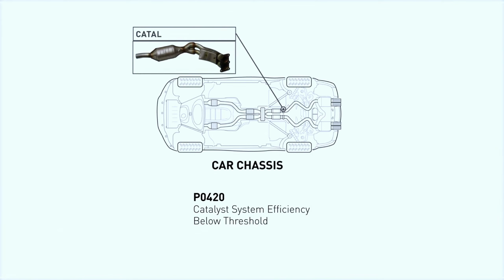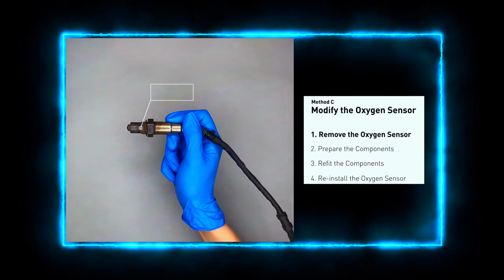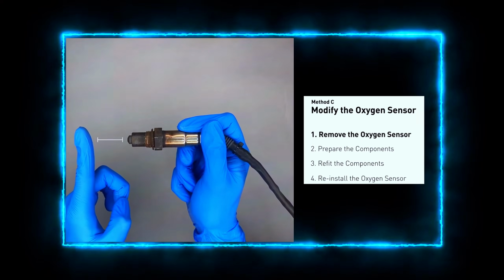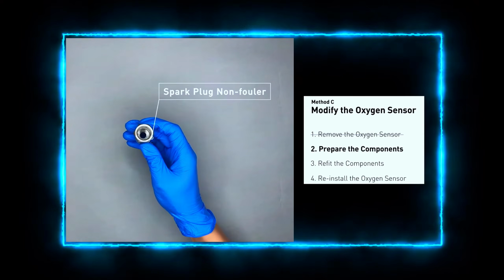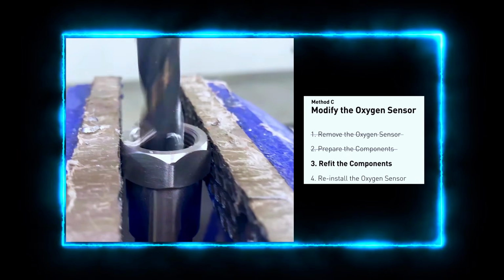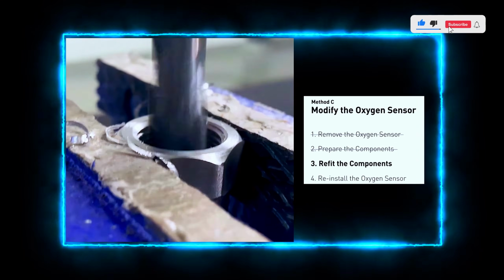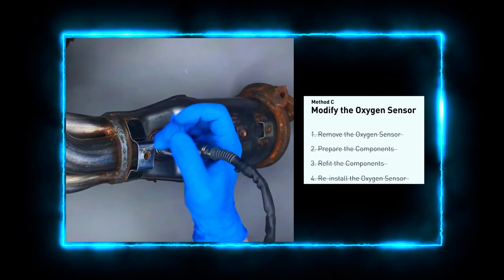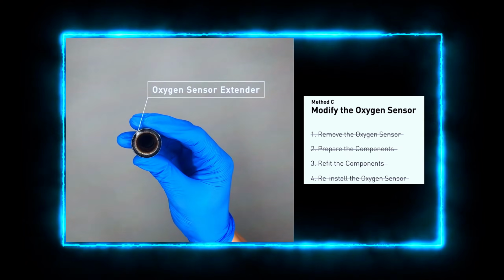FIX P0420 Code Before It's TOO LATE!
In this video, we'll guide you through the steps to diagnose and fix the P0420 code, which indicates a "Catalyst System Efficiency Below Threshold" issue in your vehicle. This code typically suggests that the catalytic converter is not performing efficiently, which could be due to various reasons, including a failing catalytic converter, faulty oxygen sensors, exhaust leaks, or engine performance issues.

1️⃣ ANCEL AD310
2️⃣ Autel AutoLink AL319
3️⃣ MOTOPOWER MP69033
4️⃣ Autophix 3210
5️⃣ Veepeak Mini Bluetooth
6️⃣ Innova 3040RS
7️⃣ Launch Creader 3001
8️⃣ Autel MaxiLink ML619
9️⃣ VDIAGTOOL VD10 Enhanced

Topics Covered:
What is the P0420 Code?
Common Causes
Symptoms
Step-by-Step Diagnosis
Fixing the Problem